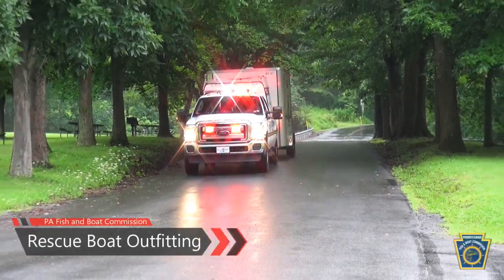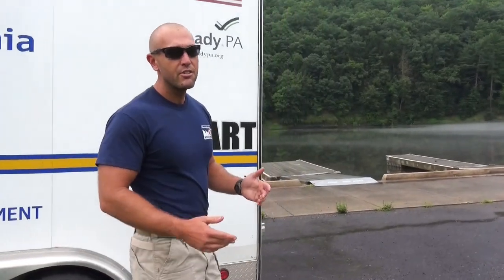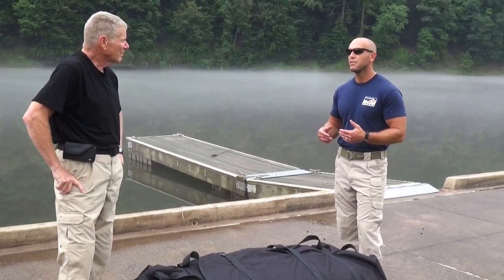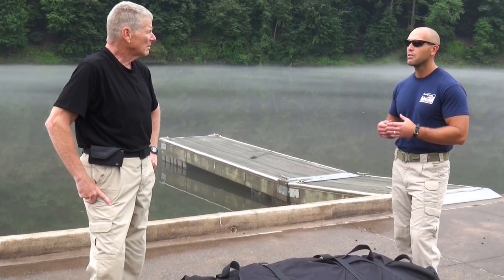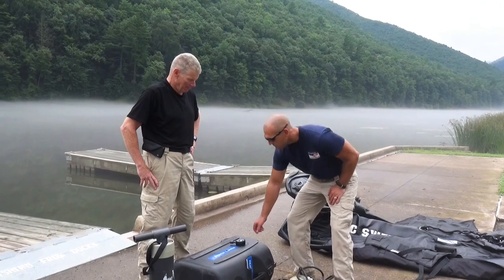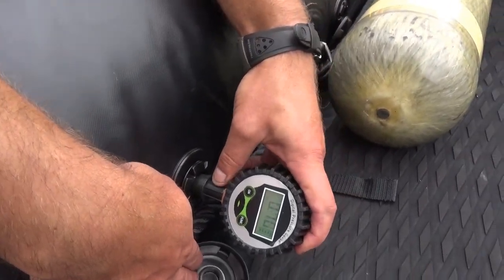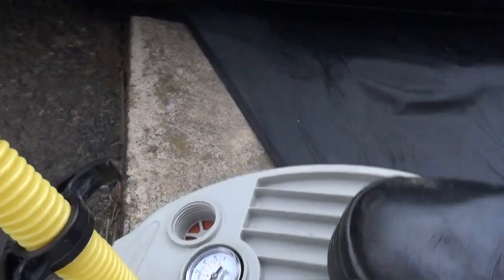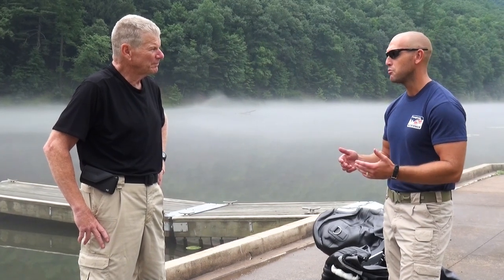How to Select and Outfit a Rescue Boat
This clip provides general guidelines on how to select and properly outfit a rescue boat.  Ryan Walt and Bud Kauffman from the PA Fish and Boat Commission discuss the importance of planning, demonstrate how to inflate the rescue boat and show the rescue tools needed to be mission ready.

Video by:  Chris A. Calhoun